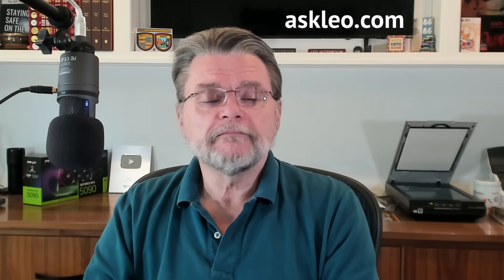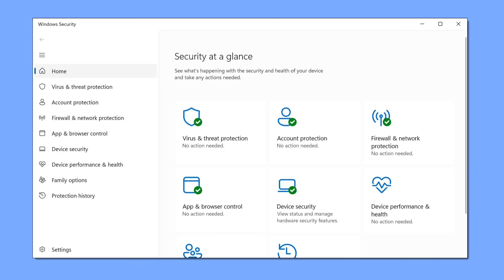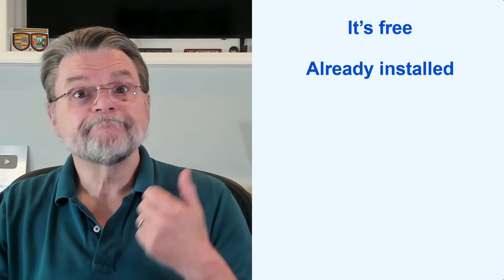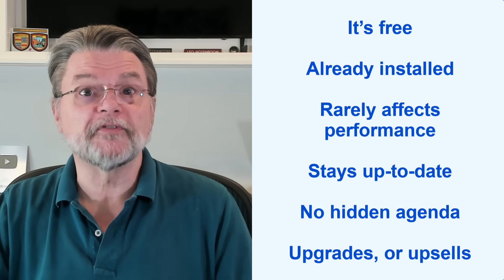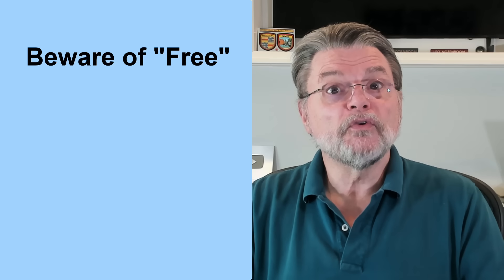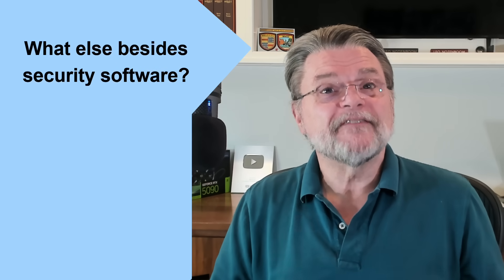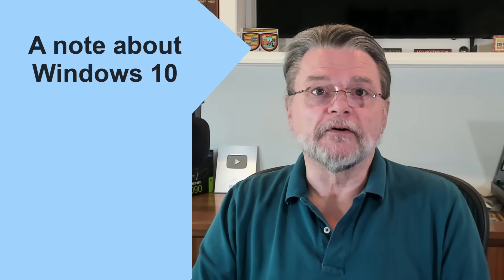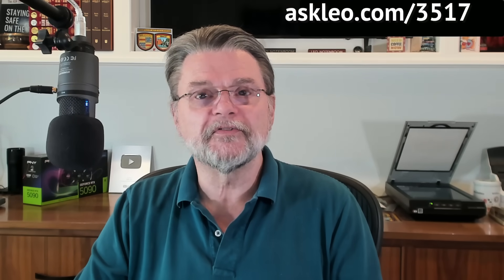What Security Software Do You Recommend? (2025 Q3 update)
👍 Solid, no-nonsense protection without hype, my updated guide cuts through the noise with four simple steps, and a few smart alternatives, to keep your PC safe. Learn what works, what to avoid, and how to stay secure without overspending or overcomplicating.

👍 My security software recommendations
  - Windows built-in Windows Security is my recommended security solution for most systems.
  - Your router can serve as your primary firewall at home or work.
  - Leave the Windows Firewall enabled unless it causes problems.
  - Let Windows Update keep your computer as up-to-date as possible.
That’s it. Good basic protection in four steps.

Chapters
0:00 What Security Software Do You Recommend?
0:45 Windows Security
1:15 The ratings game
3:15 Alternative security software and additions
5:50 What else besides security software